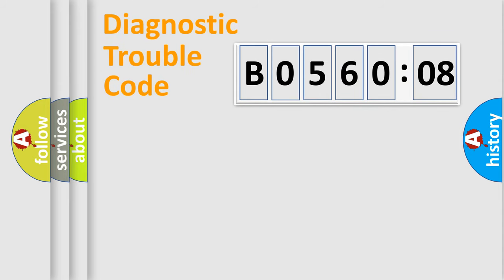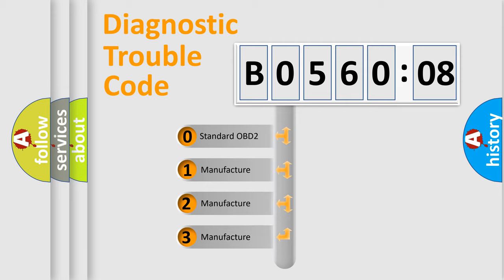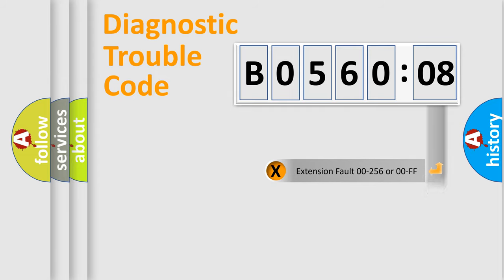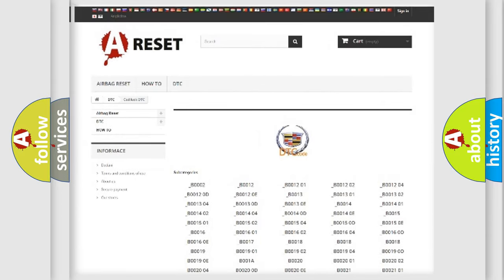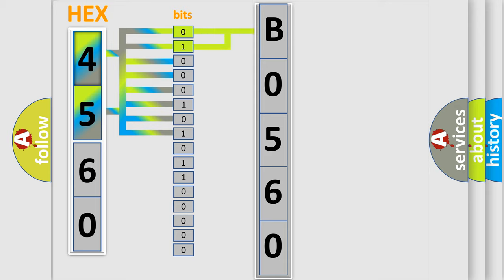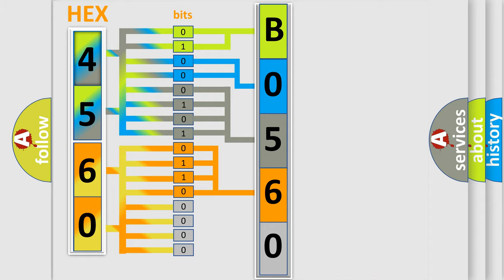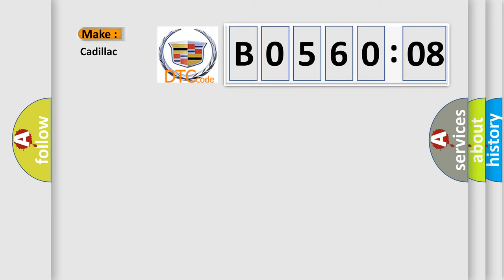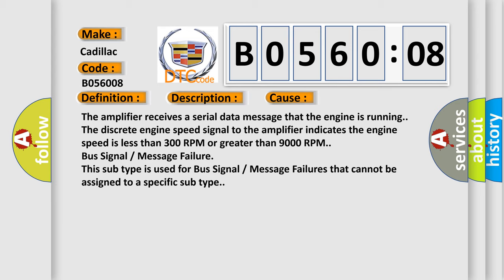DTC cadillac B0560-08 Short Explanation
Contents:
0:21 Basic DTC analysis according to OBD2 protocol standard.
1:48 Insight into programming
2:58 A diagnostically understandable description of the Diagnostic Trouble Code
3:05 Basic error definition

Make:
Cadillac
Code:
B0560 08
Definition:
Tachometer Circuit Signal Invalid
Description:
Engine running, Radio ON Battery voltage between 9-16 volts.
Cause:
The amplifier receives a serial data message that the engine is running.
The discrete engine speed signal to the amplifier indicates the engine speed is less than 300 RPM or greater than 9000 RPM.